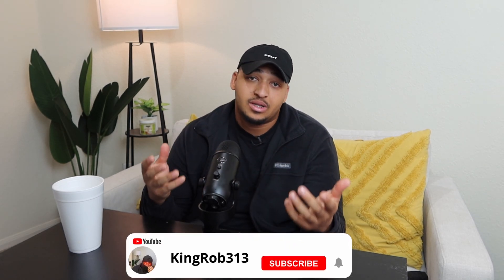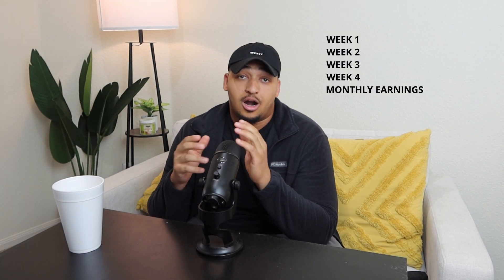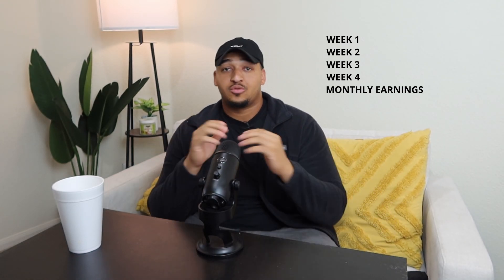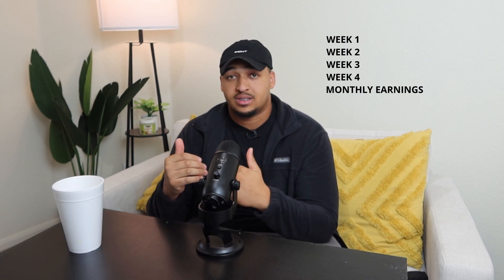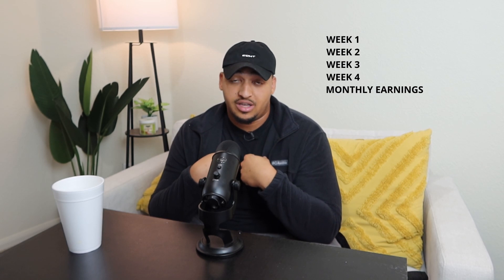How much does semi truck drivers make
This is a video explaining what i got paid for the month for driving a semi truck that has a trailer bulk hazmat new driver